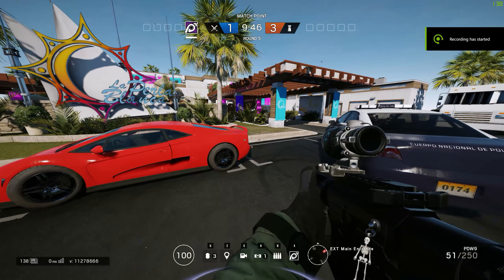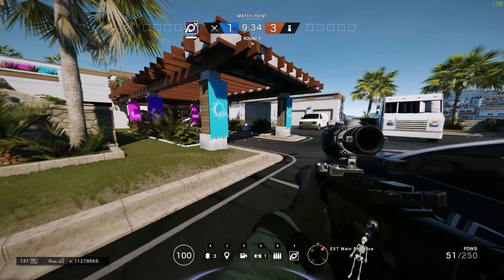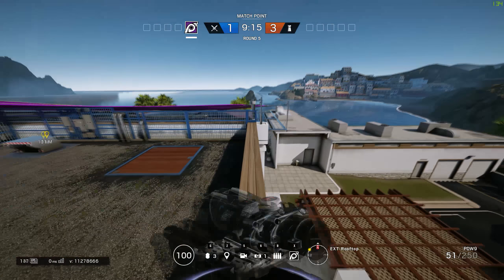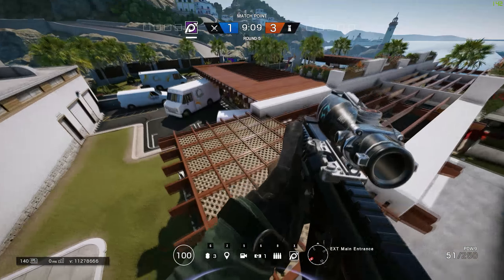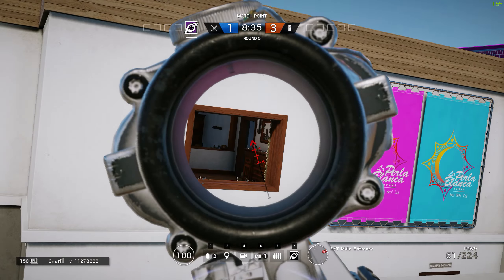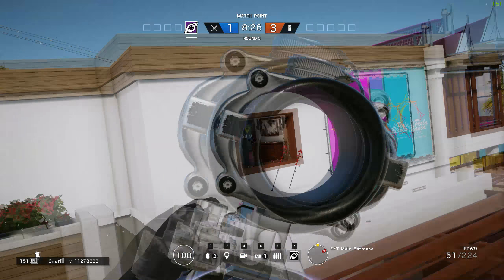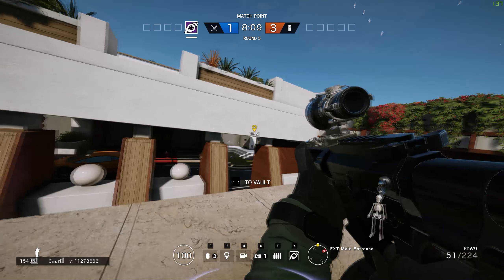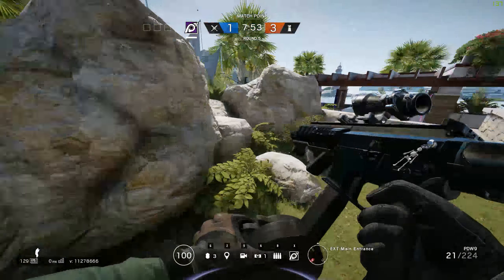Hauger's Easier way!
Thanks to Pete for reminding me to show you guys this. Known about it for a long time, just not uploaded.